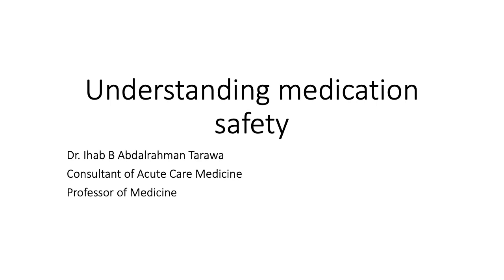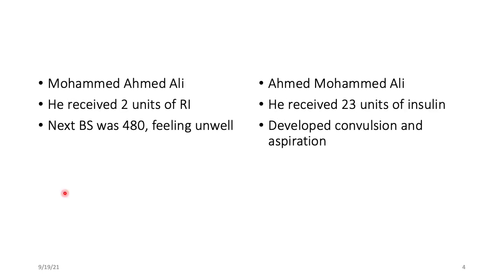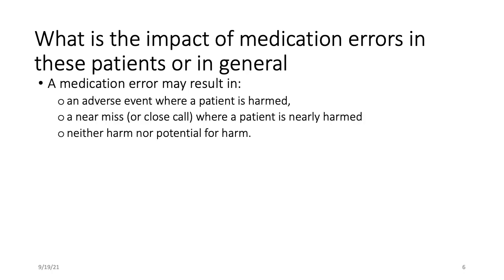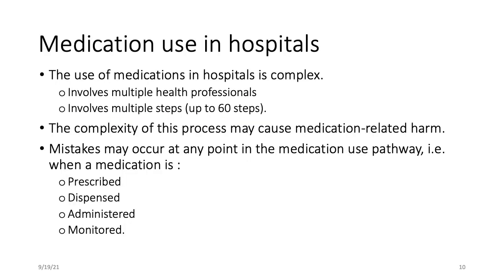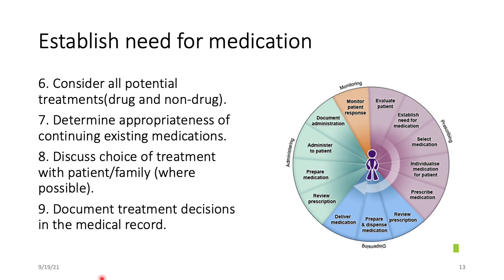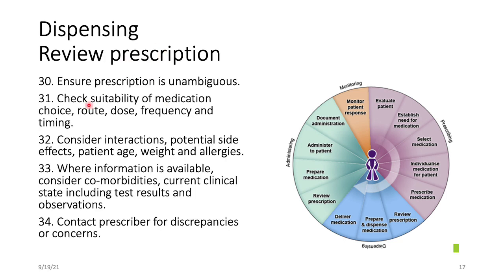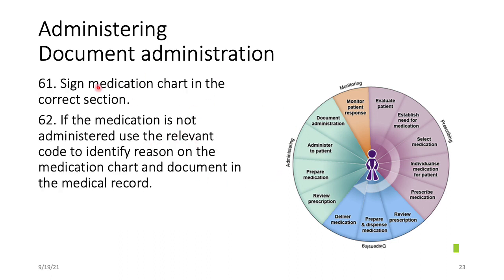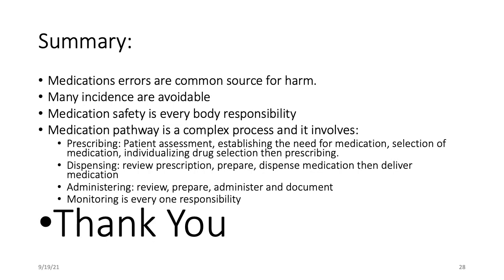Medication Safety 1_ Introduction to Medication Safety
Discuss the epidemiology of medication errors